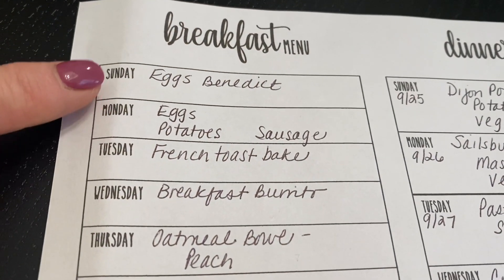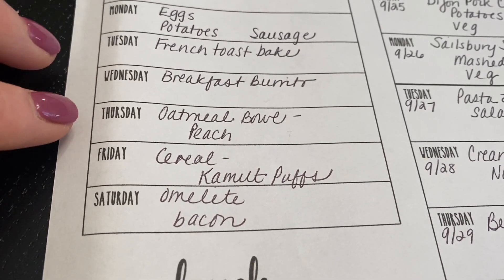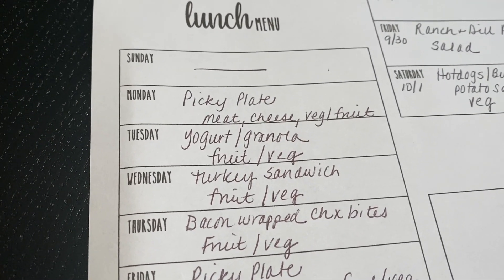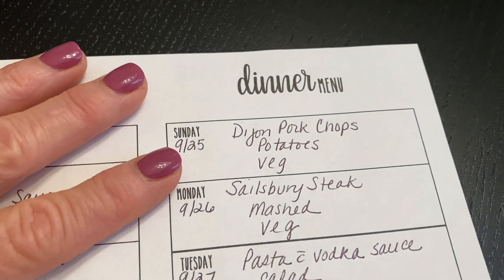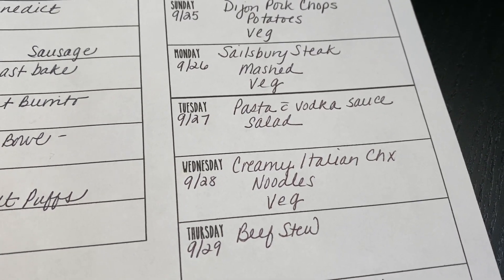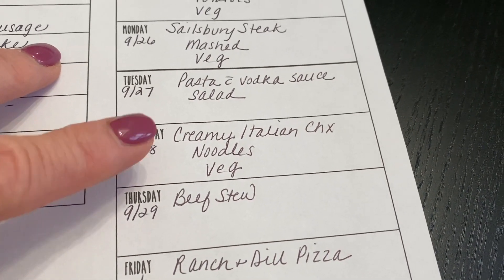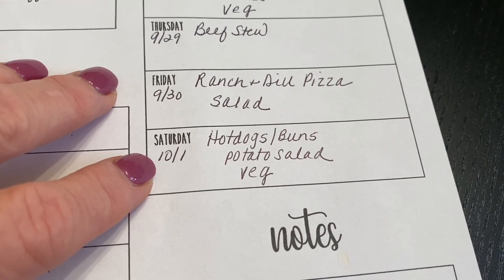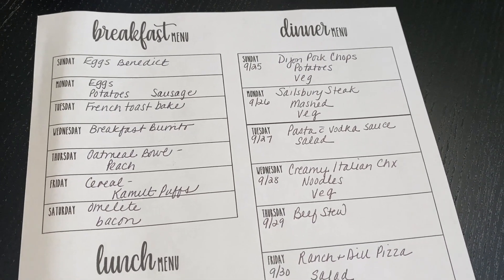WW Personal Points - Weekly Menu Plan-Old Favorites, New Dishes, Always Delicious!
Simply Earth Discount: You get $10 off your first 5 boxes!  So instead of $40, you pay $30! CODE: JOANS509 @Simply Earth